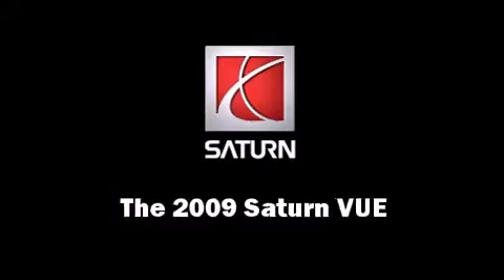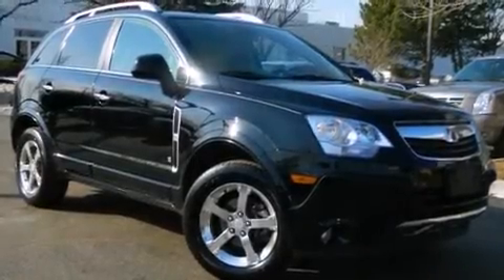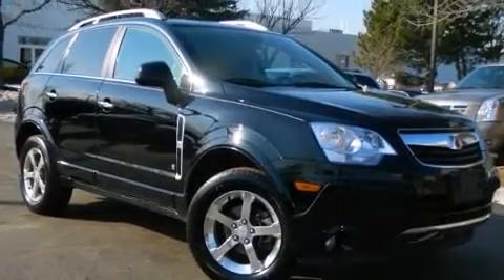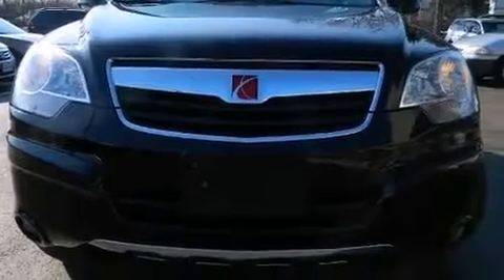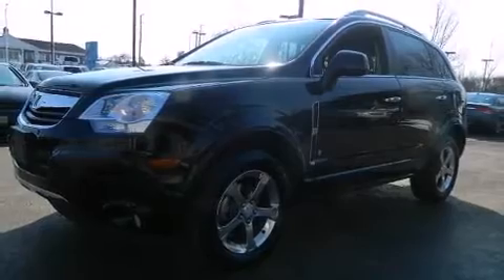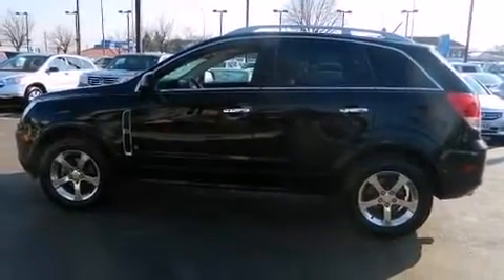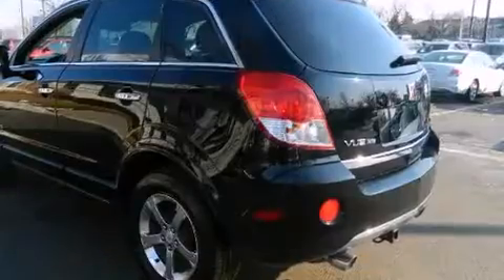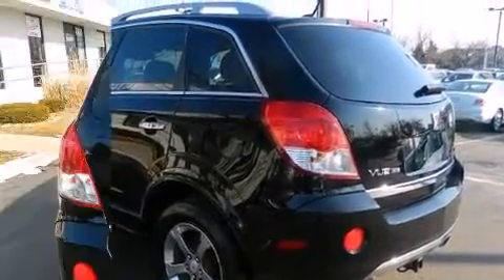2009 Saturn VUE V6 XR With Navigation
750 E. Golf Road

Take command of the road in the 2009 Saturn VUE. A 3.6 liter V-6 engine pairs with a sophisticated 6 speed automatic transmission, providing a smooth and predictable driving experience. It's equipped with tons of terrific amenities, but it won't break your budget. Such as remote keyless entry, a trip computer, air conditioning, tilt steering wheel, cruise control, an overhead console, rear wipers, and 1-touch window functionality. Passenger security is always assured thanks to various safety features, such as: head curtain airbags, front SIDE impact airbags, traction control, brake assist, anti-whiplash front head restraints, a security system, an emergency communication system, and 4 wheel disc brakes with ABS. Various mechanical systems are monitored by electronic stability control, keeping you on your intended path. It also arrives with a Carfax history report, providing you peace of mind with detailed information. We offer competitive pricing, and the area's best shopping experience. Stop by our dealership or give us a call for more information.